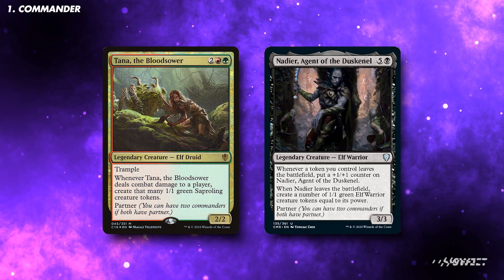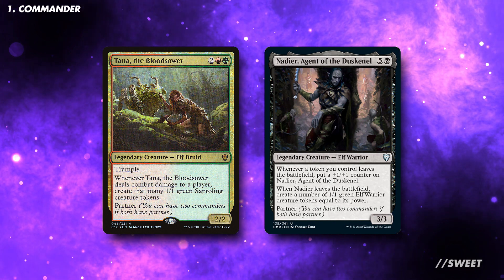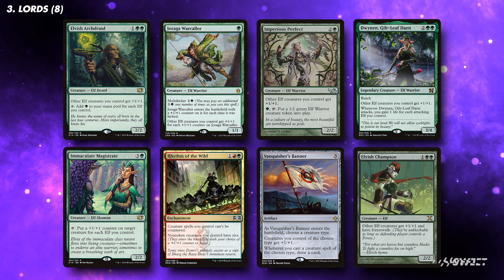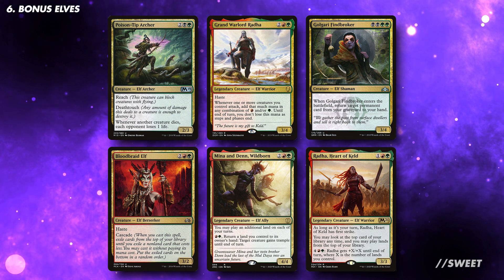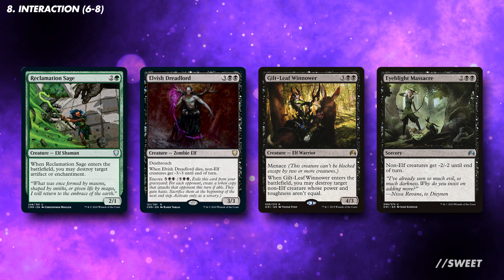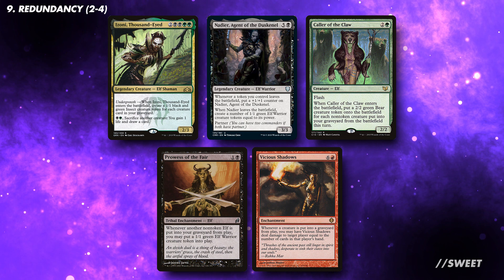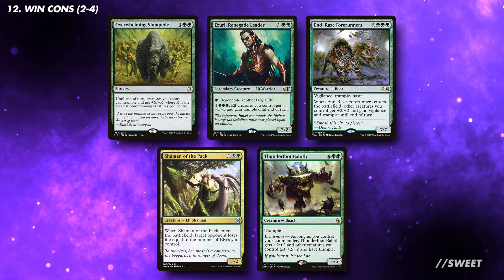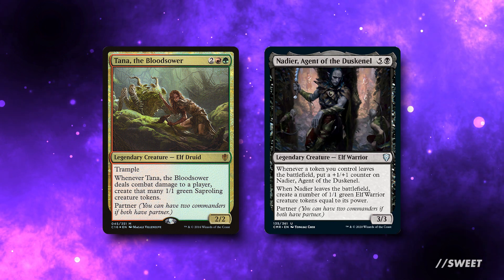MTG - Jund Elves, Tana & Nadier Instant EDH Deck Tech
Instant Commander Deck Tech for Tana, the Bloodsower & Nadier, Agent of the Duskenel. Comment if there is a deck you would like to see.

The aim of this deck is to use tribal synergies to buff our commanders, so that they can then generate more tokens which will swing through to kill our opponents. Tana doesn't make elf tokens herself, but Nadier doesn't care

Ramp (8-12)
Llanowar Elves
Elvish Mystic
Elves of Deep Shadow
Arbor Elf
Fyndhorn Elves
Boreal Druid
Deathrite Shaman
Marwyn, the Nurturer
Wood Elves
Llanowar Tribe
Wirewood Channeler
Farhaven Elf

Lords (8)
Elvish Archdruid
Imperious Perfect
Joraga Warcaller
Dwynen, Gilt-Leaf Daen
Immaculate Magistrate
Elvish Champion
Rhythm of the Wild
Vanquisher's Banner

Card Draw (8)
Beast Whisperer
Guardian Project
Elvish Visionary
Llanowar Visionary
Soul of the Harvest
Shamanic Revelation
Moldervine Reclamation
Return of the Wildspeaker
Hunter's Prowess

Token Makers (0-6)
Eyeblight Cullers
Exquisite huntmaster
Elvish Promenade
Freyalise, Llanowar's Fury
Lys Alana Huntmaster
Dwynen's Elite

Bonus Elves
Poison-Tip Archer
Mina and Denn, Wildborn
Bloodbraid Elf
Golgari Findbroker
Radha, Heart of Keld
Grand Warlord Radha

Dedicated Buffs (2-8)
Rancor
Berserk
Hatred
Balduvian Rage
Endless Scream
Gnarlroot Trapper
Mage Slayer
Xenagos, God of Revels

Removal (6-8)
Reclamation Sage
Elvish Dreadlord
Gilt-Leaf Winnower
Eyeblight Massacre

Redundancy (2-4)
Izoni, Thousand-Eyed
Nadier, Agent of Dusknel
Prowess of the Fair
Caller of the Claw
vicious shadows

Token Damage (0-3)
Purphoros, God of the Forge
Impact Tremors
Throne of the God-Pharaoh

Token Matters Cards (0-4)
Doubling Season
Parallel Lives
Growing Rites of Itlimoc

Win conditions (2-4)
Ezuri, Renegade Leader
Shaman of the Pack
End-Raze Forerunners
Thunderfoot Baloth
Overwhelming Stampede

Utility Lands (0-4)
Kessig Wolf Run
Wirewood Lodge
Oran-Rief, the Vastwood
Rogue's Passage
Spinerock Knoll
Hashep Oasis